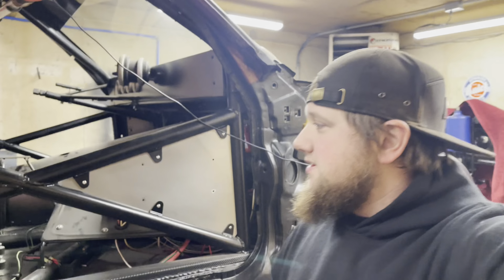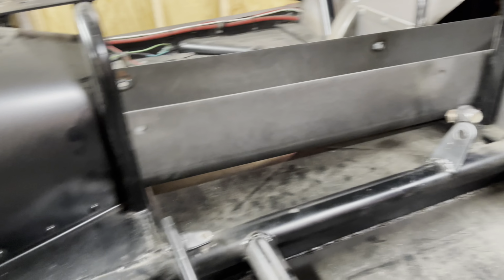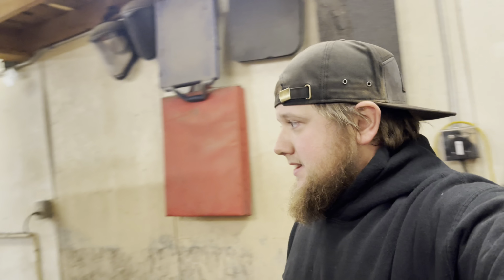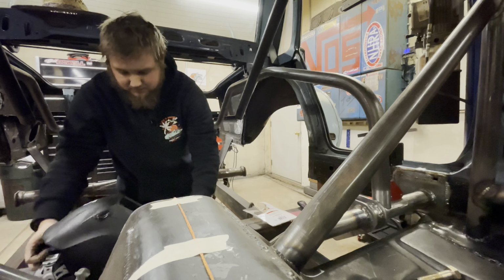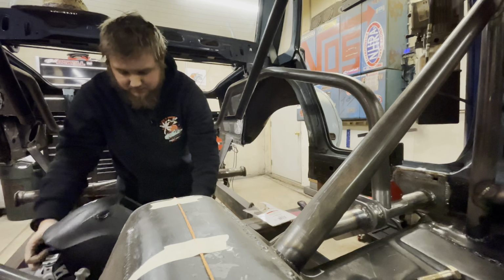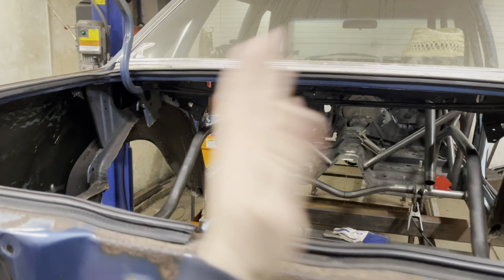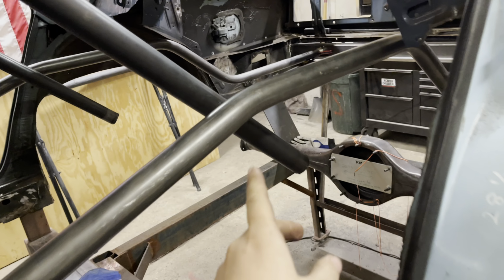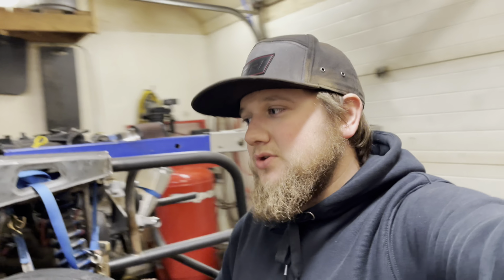No Prep/Drag and Drive Fairmont Get Frame Rails!